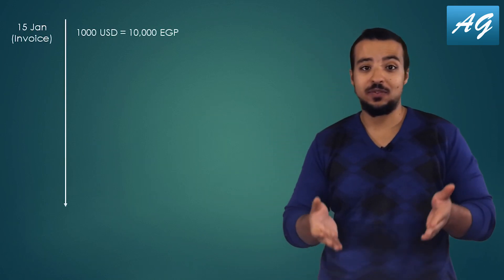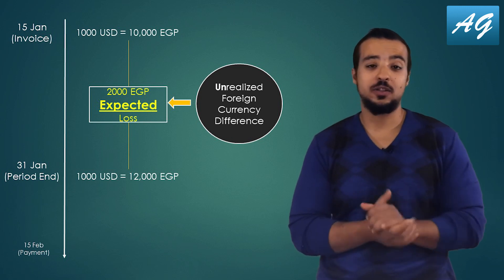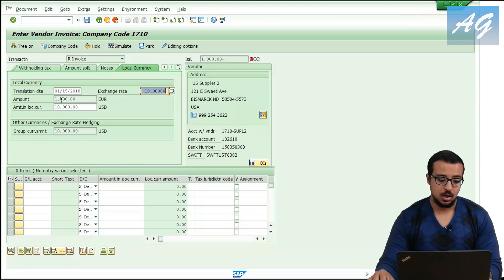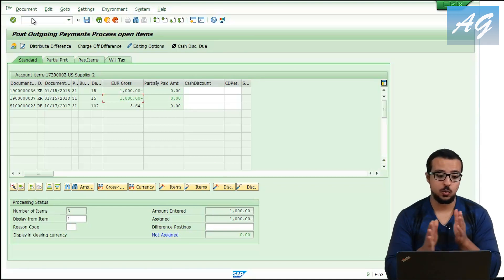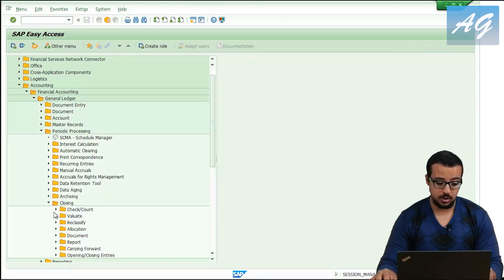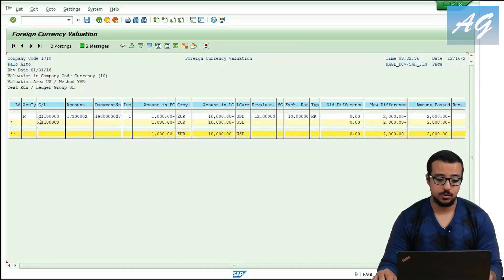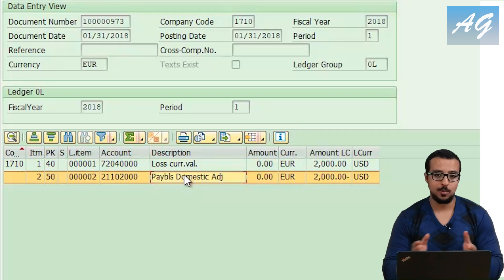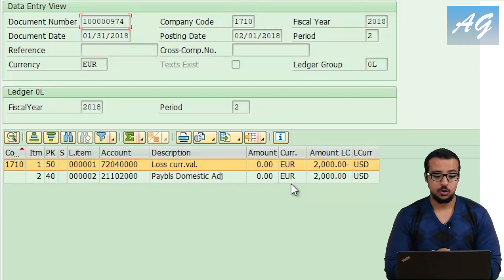عرض توضيحي لبرنامج SAP S4HANA: تقييم العملات الأجنبية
- معنى تقييم العملات الأجنبية
- الفروقات المحققة وغير المحققة في أسعار صرف العملات الأجنبية
- عرض توضيحي لبرنامج S4HANA

هذا جزء من "سلسلة تدريب SAP S4HANA 1709"، في الرابط أدناه

لا تتردد في طرح أي أسئلة!